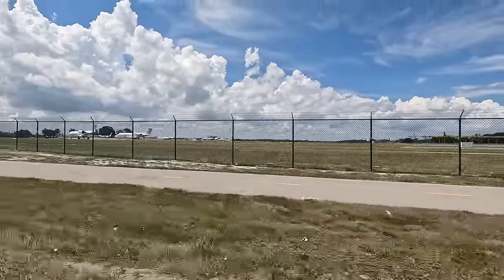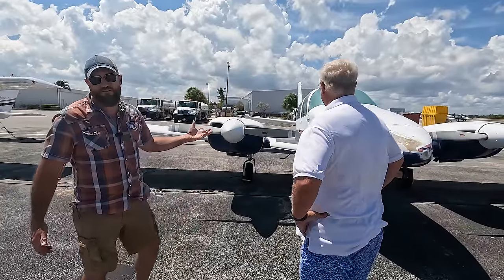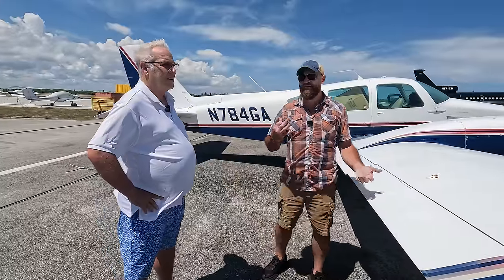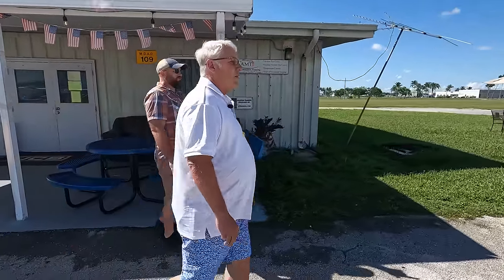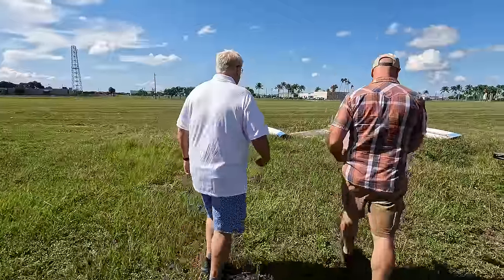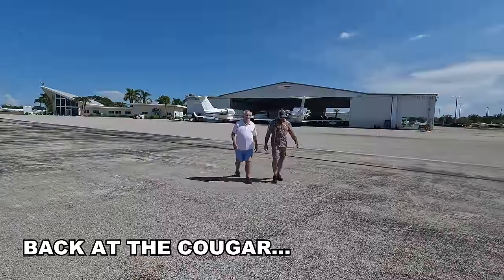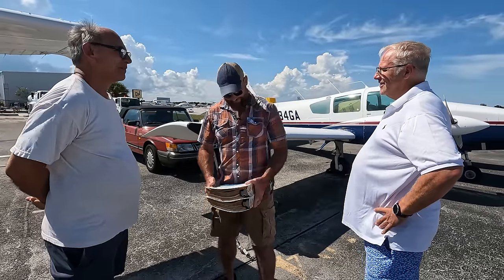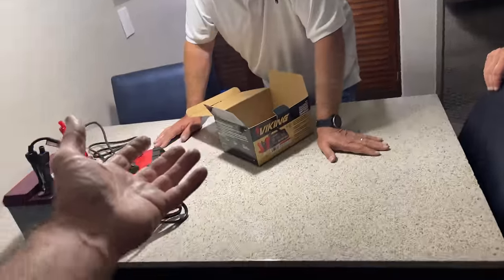Did We Find Wings for The FREE Abandoned Airplane? Will the Parts Airplane Start ?!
Today we are headed down to Florida to check on some potential donor wings we purchased. We also stop by another airport and check out a Grumman Cougar that was bought several months ago as a parts plane for another project of ours. Will this cougars old engines fire up after sitting dormant for so long? Will these wings work for our 401? Find out in this episode!!